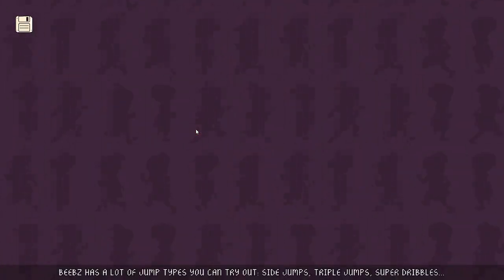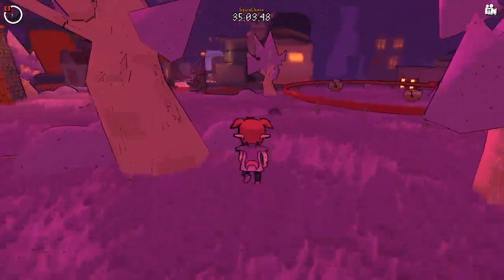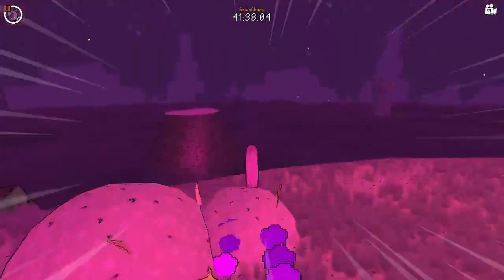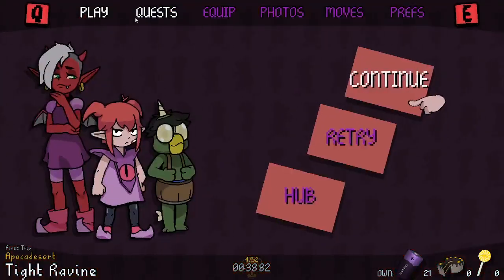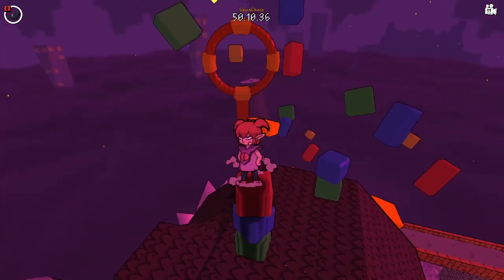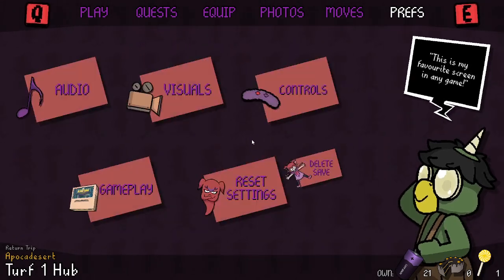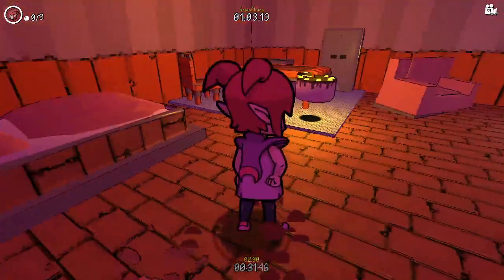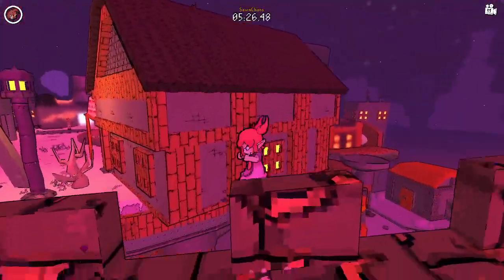Demon Turf any% Tutorial: Beebz Moveset & Tutorial Level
Hey y'all Sewn here. I have seen a few more people recently getting into the game and wanting to learn any% but besides watching the WR and being in the discord you can't learn much about how it works. I wanted to create this video as a basic guide to the any% run! This video goes over Beebz Moveset, some settings to consider, and the tutorial level of the game. if you have questions feel free to comment them below or join the Fabraz discord where we talk about everything Demon Turf, speedrunning or otherwise!

0:00 Movement and Ability Overview

20:48 Settings Guide

26:53 Tutorial Level and Fork Town Guide